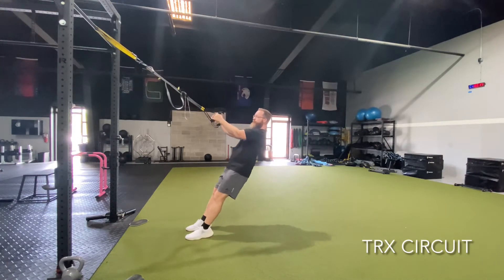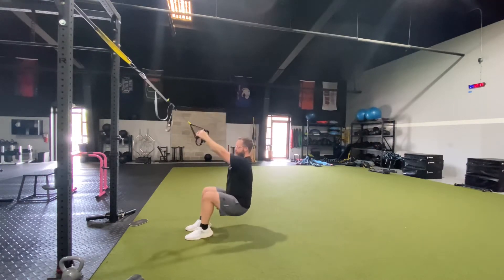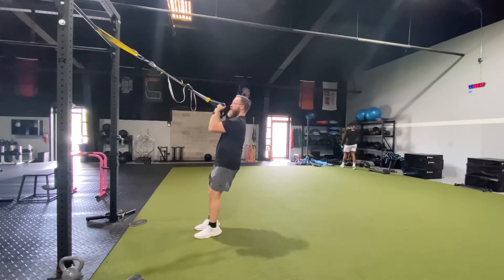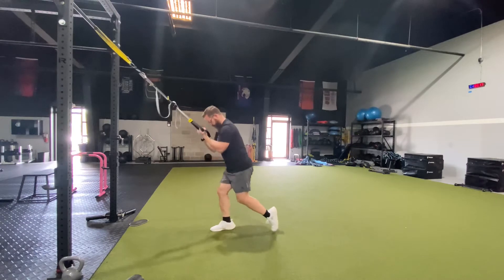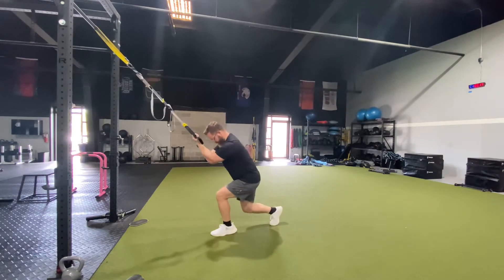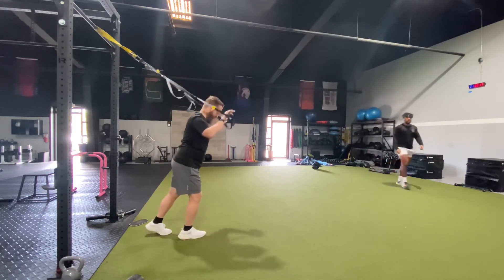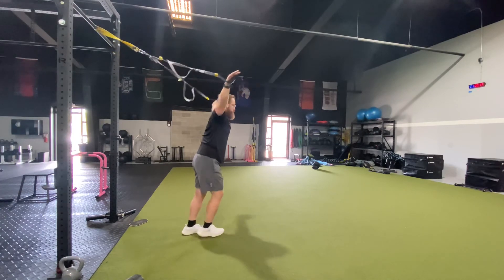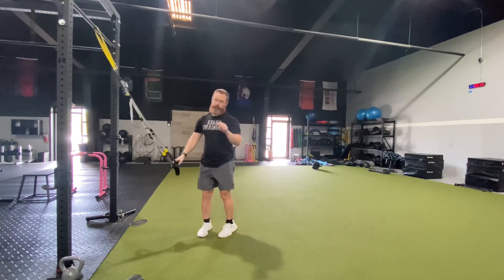TRX travel full body circuit